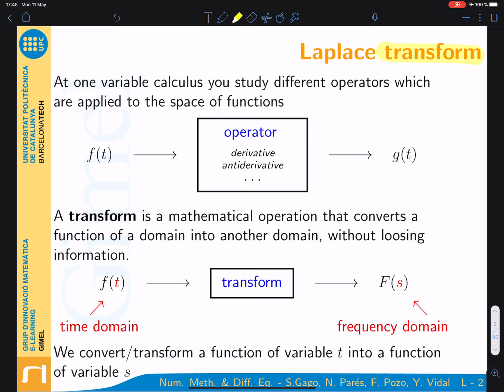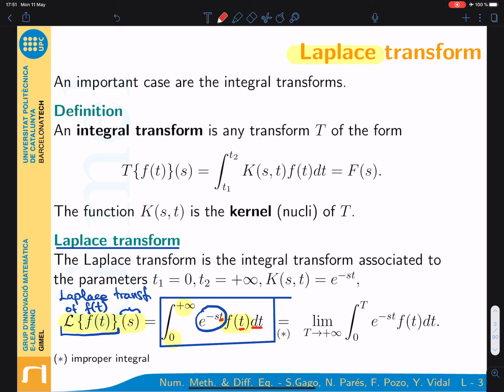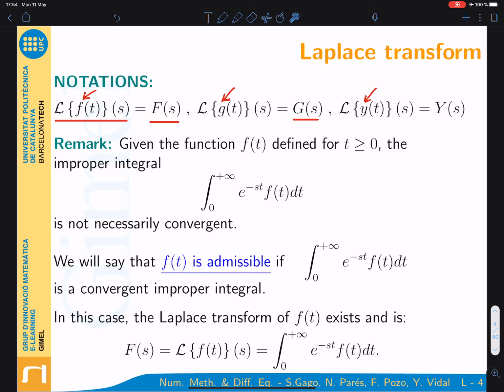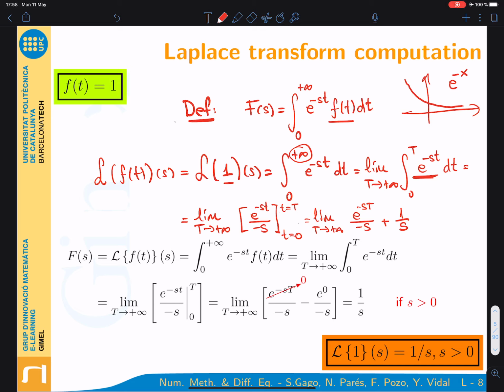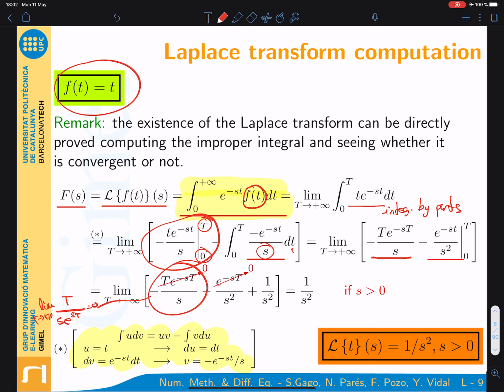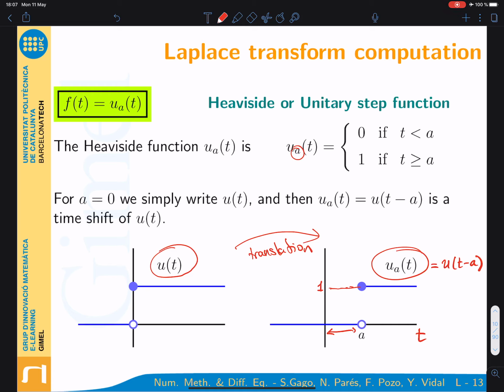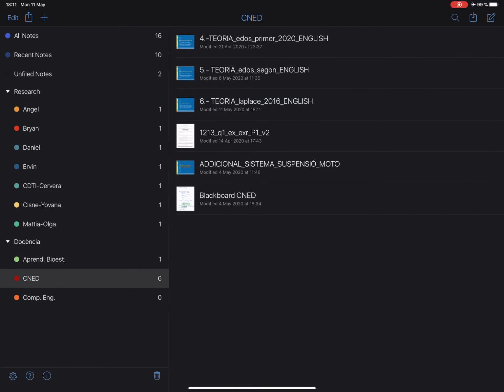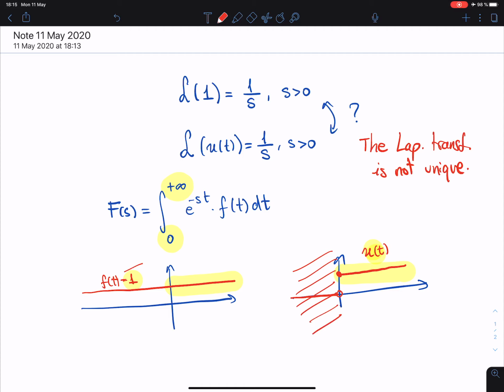Laplace transform (LT) - Definition and LT of basic functions